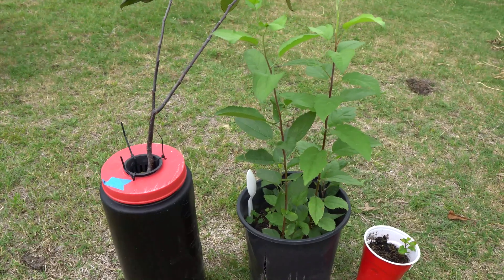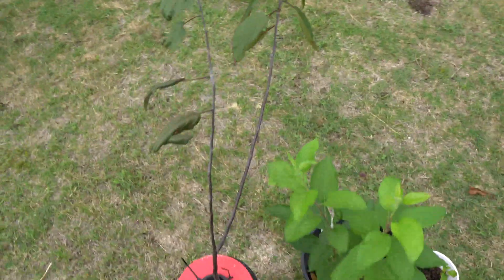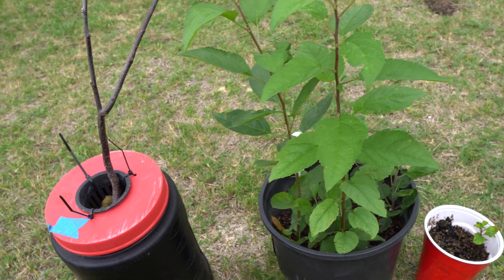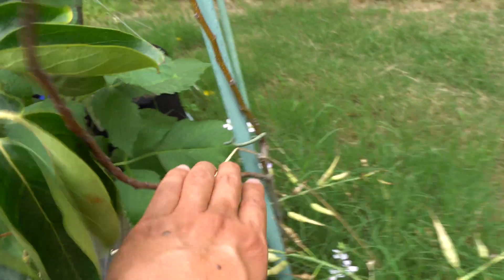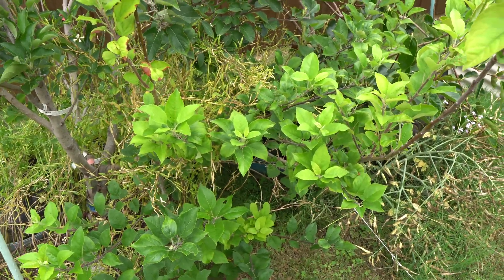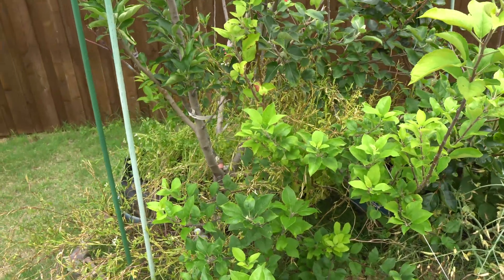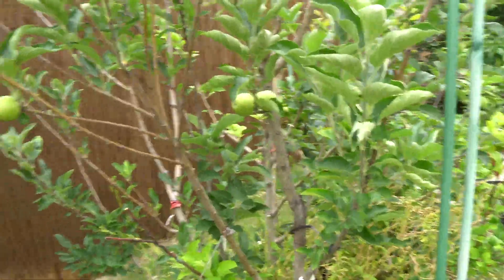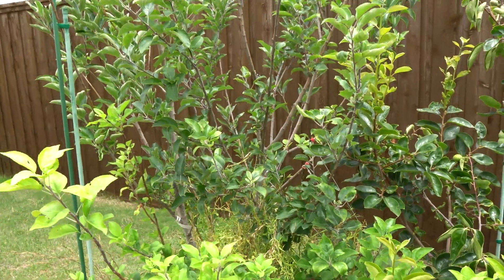Grow From Seed or Graft - Why Not Do Both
Did you grow fruit trees can be grown in hydroponic?  They grow quite fast compare to the traditional soil method.  For the past few years, I have been using hydroponic method to grow scionwood to graft onto my existing fruit trees.  The results have been amazing!